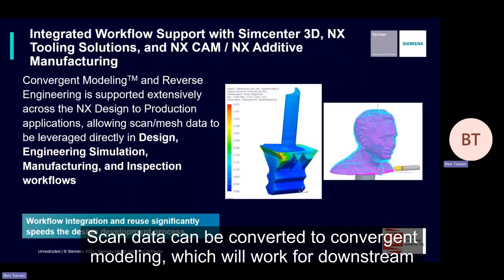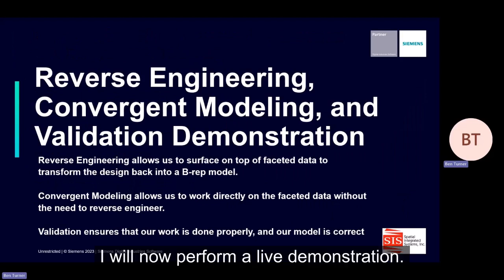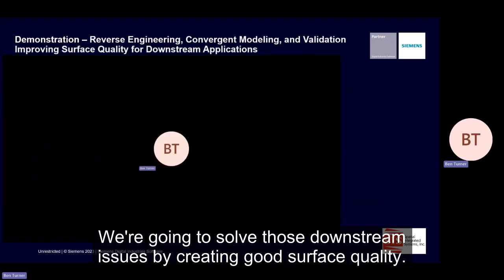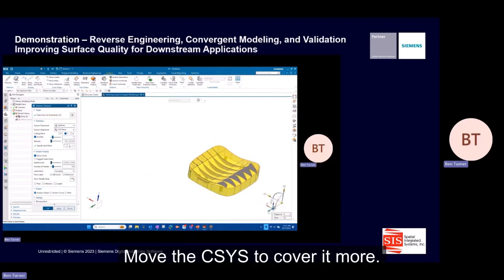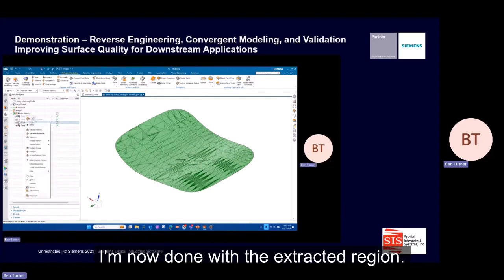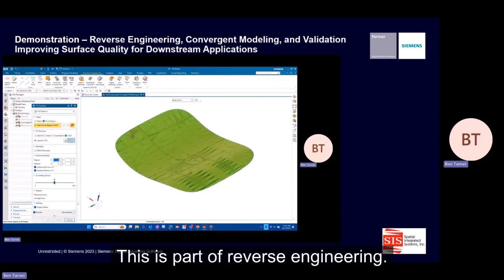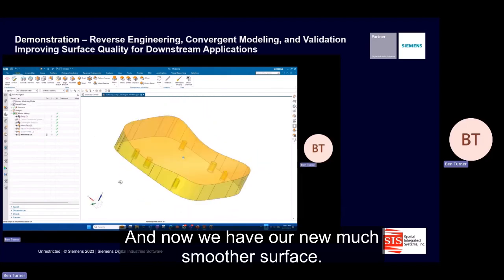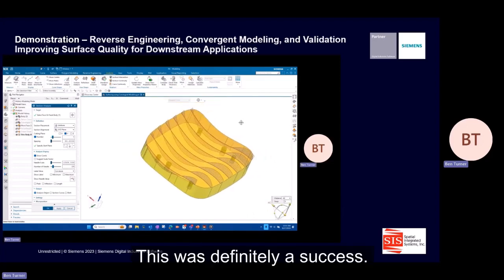Convergent Modeling w/ NX Reverse Engineering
🚀 Unlock the power of convergent modeling with NX reverse engineering! Transform scan data into high-quality B-rep models for simulation, manufacturing, and inspection. This integrated workflow allows direct edits on faceted data and ensures excellent surface quality for downstream applications.

In this latest demo, watch as we improve a rough surface using analysis tools like reflection and section analysis. We'll create a smoother, usable surface that eliminates downstream issues. Ready to elevate your designs?

Let’s dive into it now!